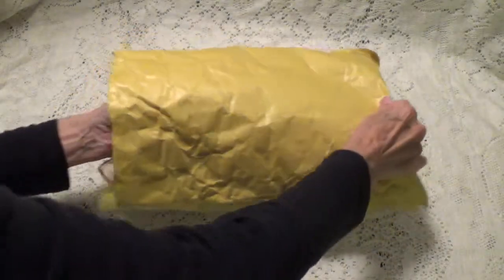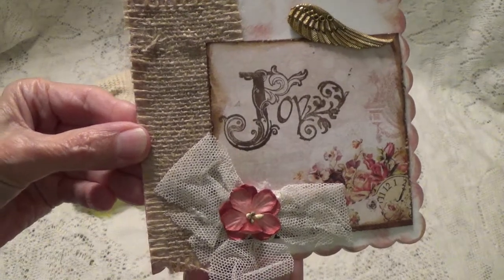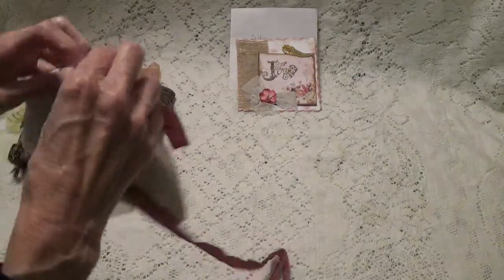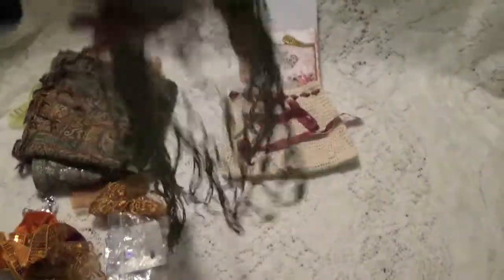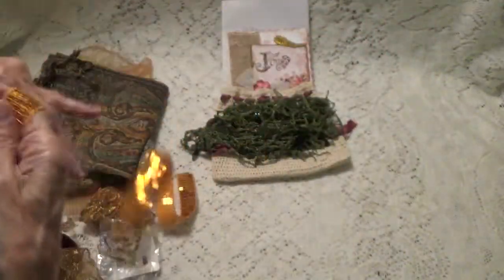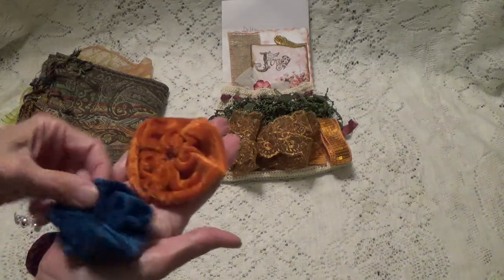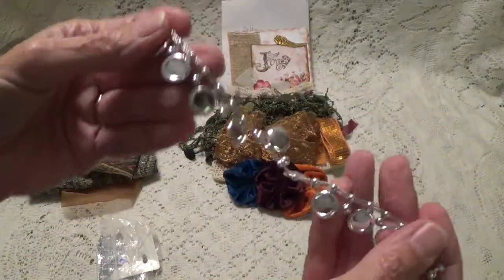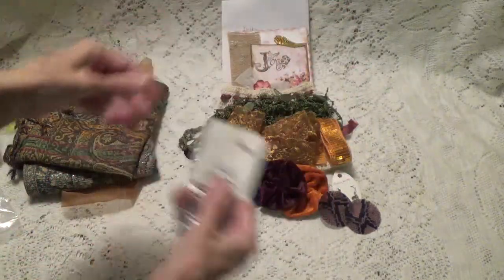Entry # 38 from The Gargoyle